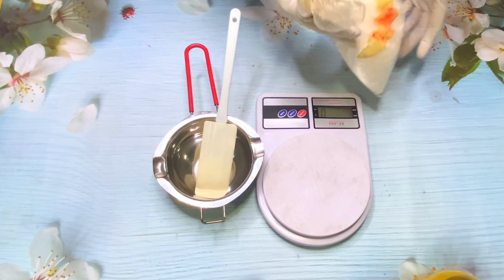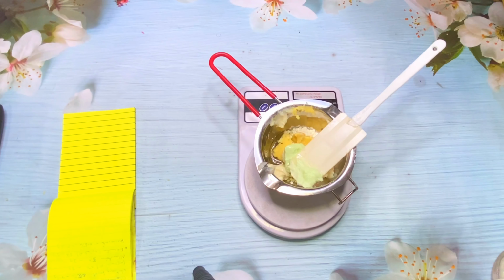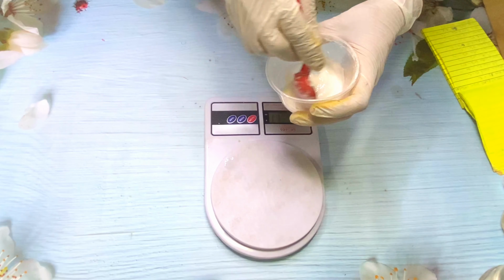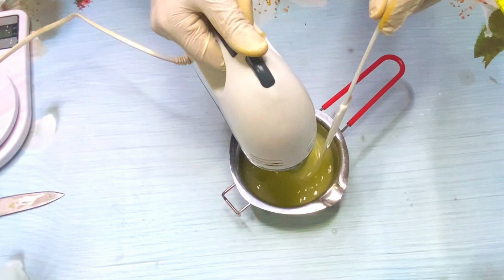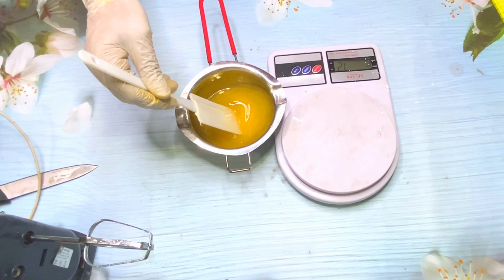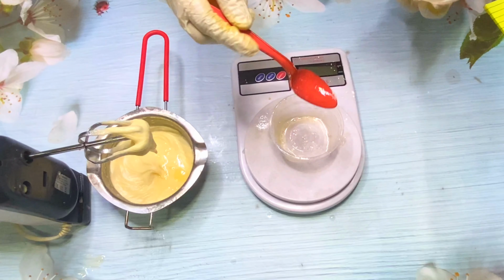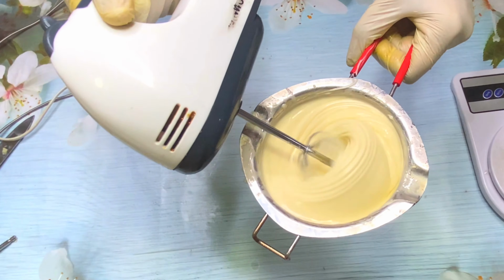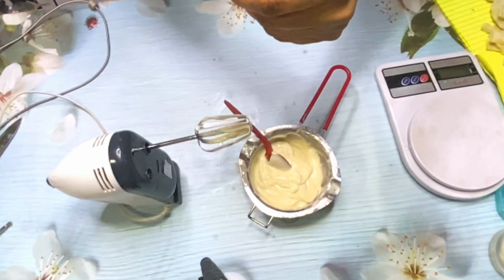Ligtening Skin Butter For Face & Body | Skin Ligtening Face & Body Butter For Tough Skin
Hey flawless skin gang!

Today i will show you how to make lightening skin butter for Tough skin.  No ones skin is tough, you just have not found the right products to make it work, so today lets make lightening butter for face and body for Tough skin.

Give this video a 👍
Hit the notification

TRAINING GROUP LINK